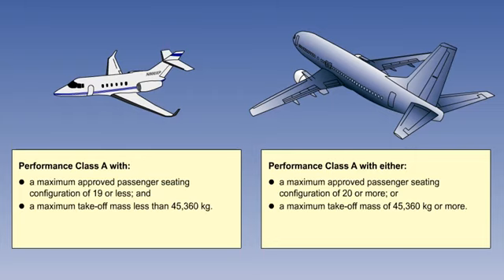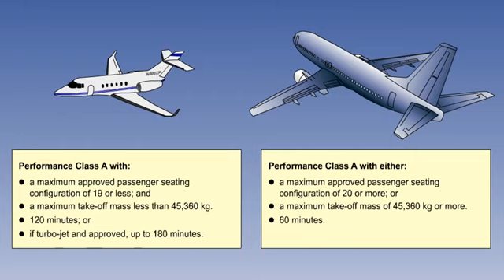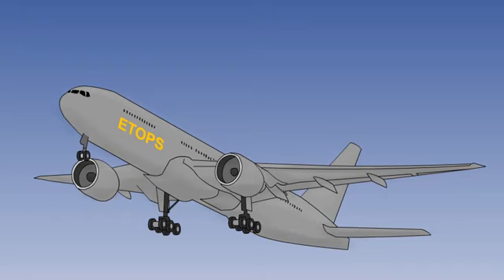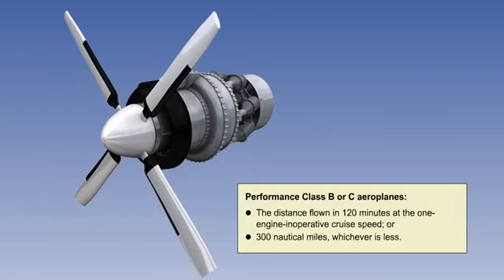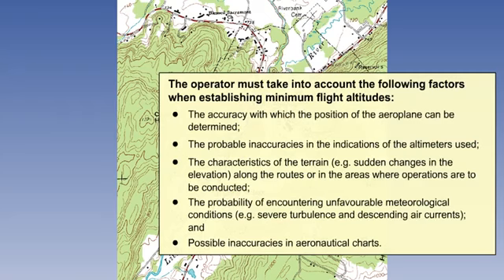ATPL Training Operational Procedures #06 European Requirements Operational Control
ATPL Training Operational Procedures #06 European Requirements Operational Control#airlinesafety